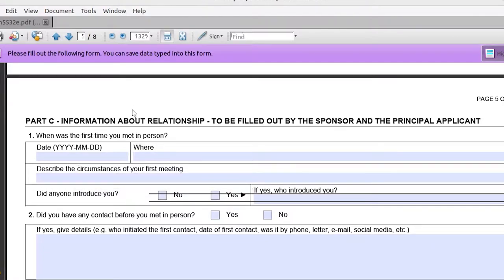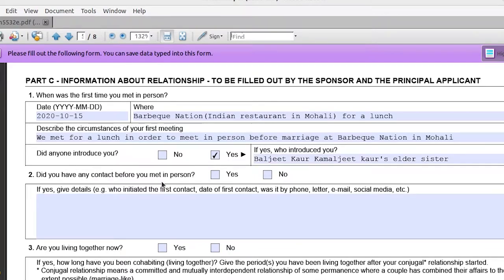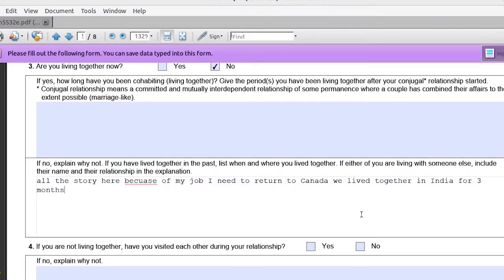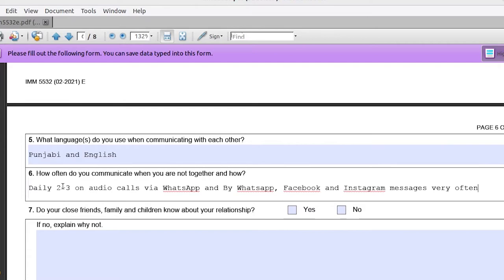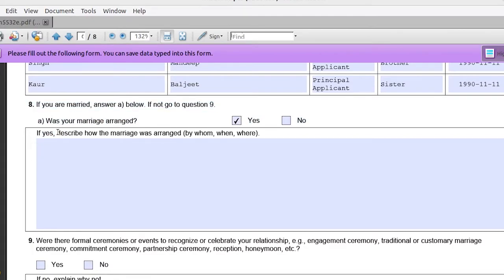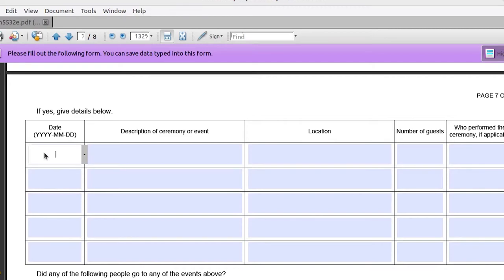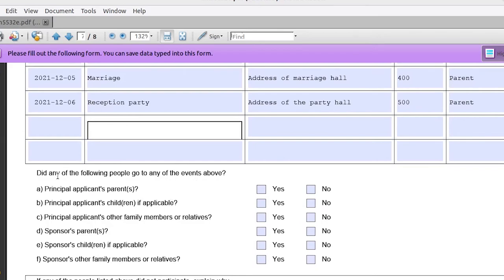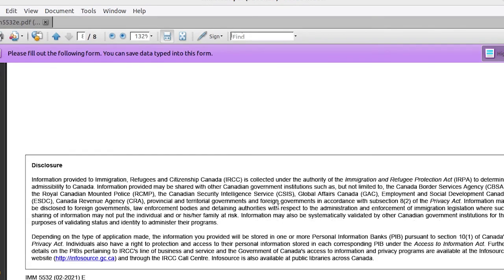SPOUSE PR CANADA Sponsorship Evaluation and Relationship Questionnaire IMM 5532e Part C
Correction: 17:46:54 This is not Date of Birth of your Father It must be the date they